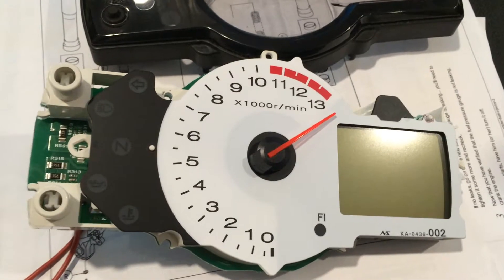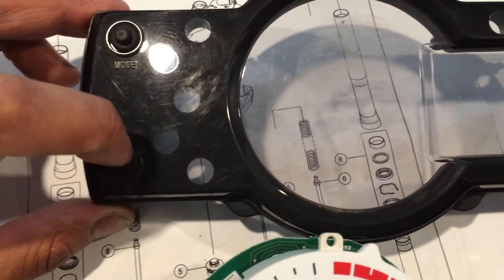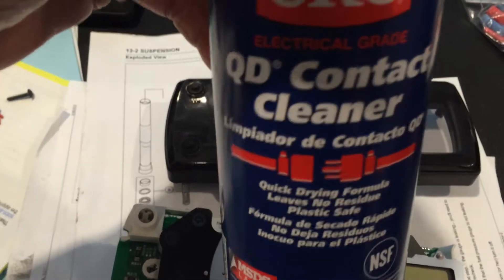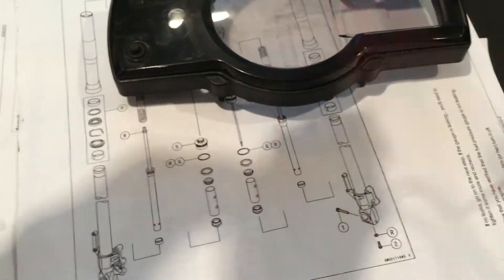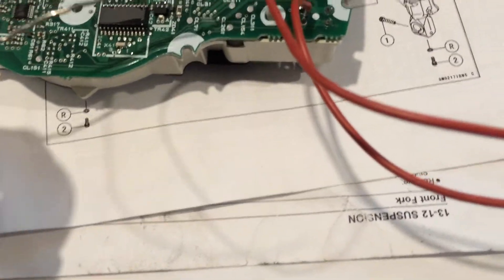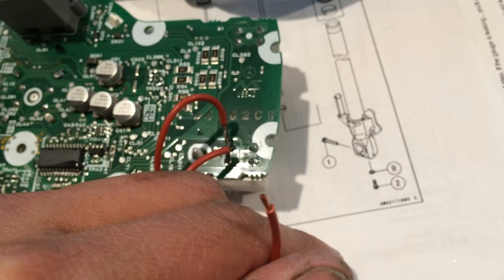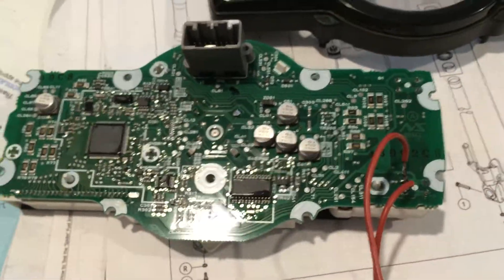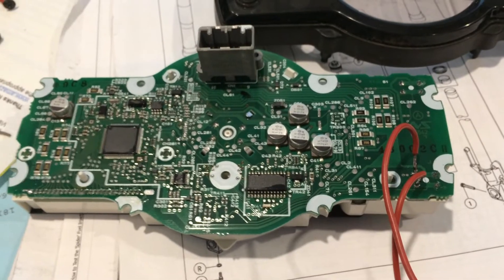Kawasaki Versys Mode Reset Button Problem and Fix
This is a how-to on fixing either the Reset or Mode Buttons on the Kawasaki Versys.

You'll have to get a waterproof Push button momentary switch and place it somewhere on the motorcycle.